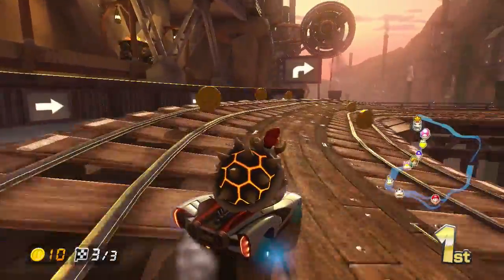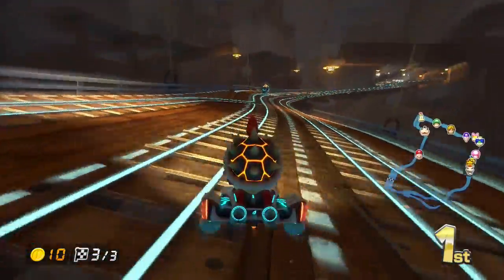Mario Kart 8 (Wii U) 150cc Grand Prix: Triforce Cup! - DLC Pack 1 - (HD Gameplay)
Mario Kart 8's second DLC grand prix, the Triforce Cup! Can I recover from last grand prix's finishing disaster and play well this time?
I guess you'll just find out!

The Triforce Cup includes:
Wii Wario's Gold Mine, SNES Rainbow Road, Ice Ice Outpost, Hyrule Circuit

oiuseoihseoihseiuhSEHIUSEuiohSEiuh and yeah. twitch

Interested in a Youtube partnership with an awesome network?
May I present to you, Freedom!

Mario Kart 8 (Wii U) 150cc Grand Prix: Triforce Cup! (HD Gameplay)
Mario Kart 8 Egg Cup 150cc Grand Prix Wii U HD 720p60 Gameplay